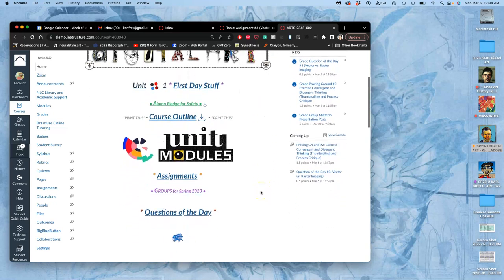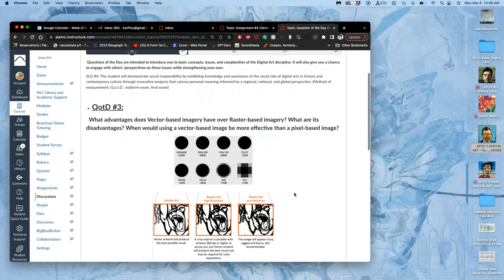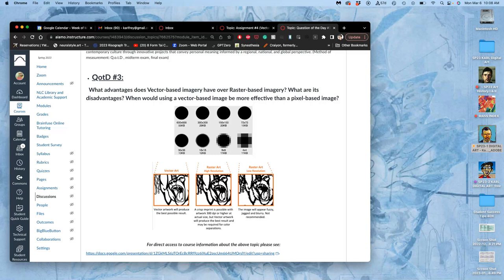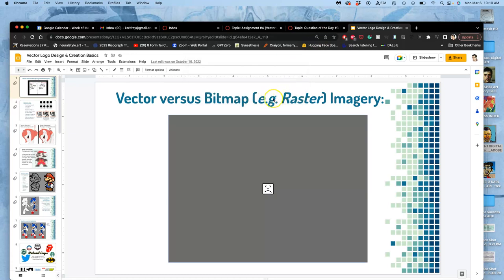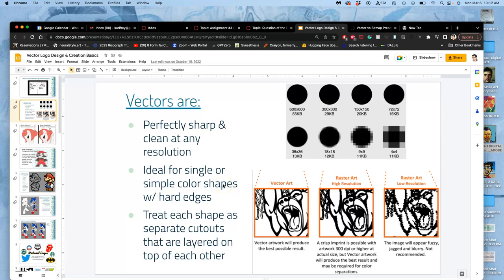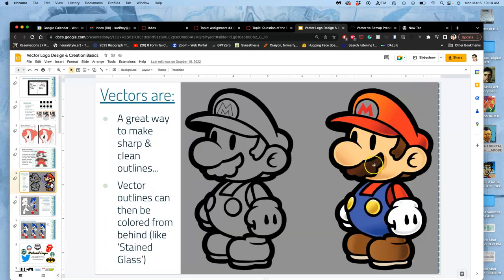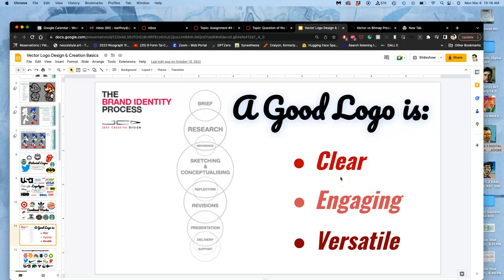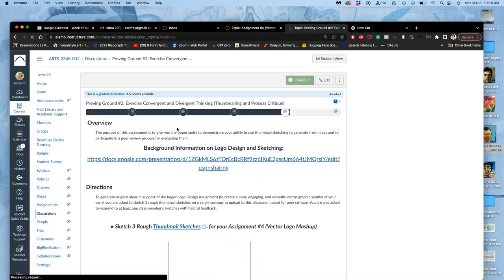2 Sketching Logo Thumbnails for Proving Ground #2 ADOBE